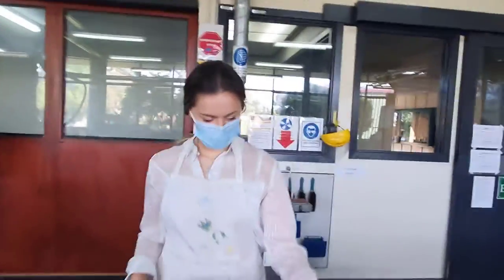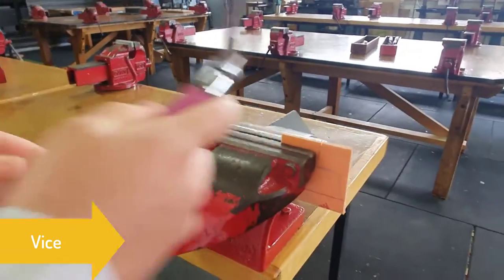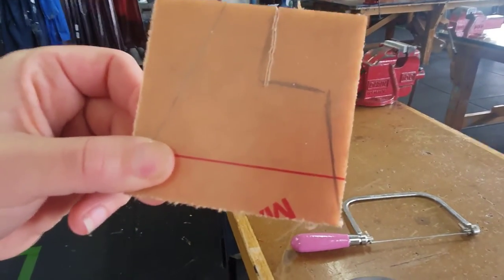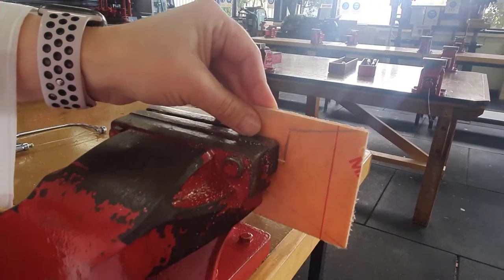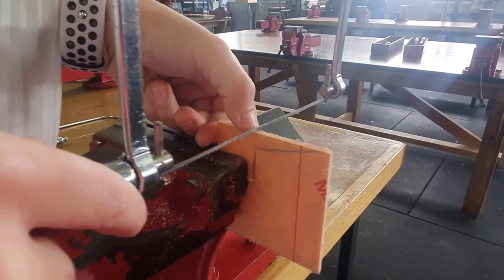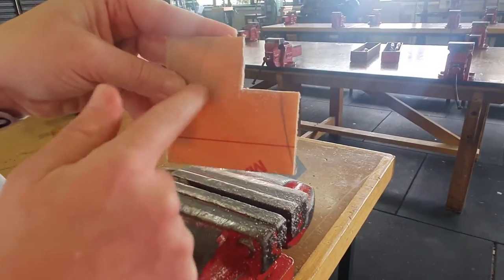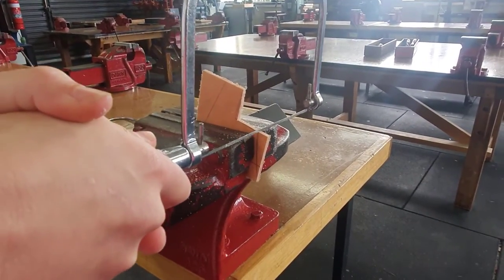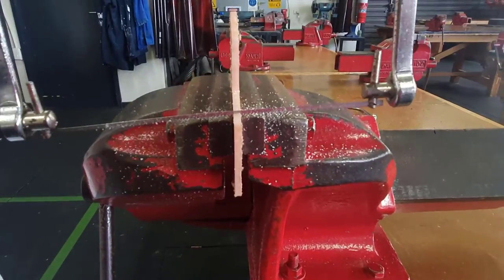Workshop 1: Cutting with a Coping Saw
Cutting and shaping with a Coping Saw.
This video demonstrates how to cut acrylic plastic with a Coping Saw, how to place the acrylic into the vice and all safety precautions students need to adhere to in a workshop environment.